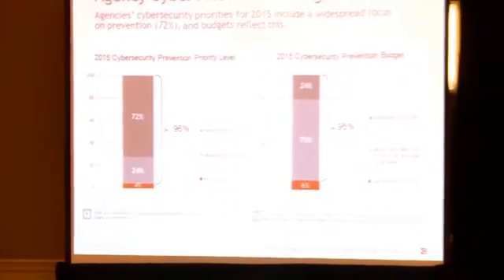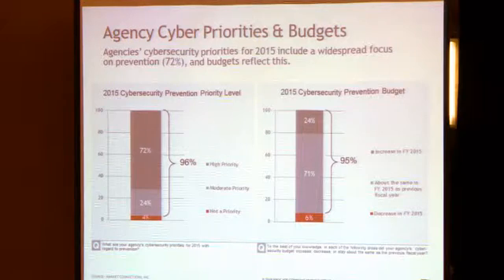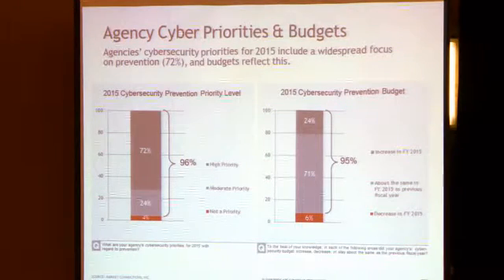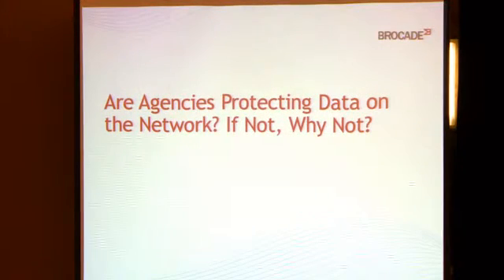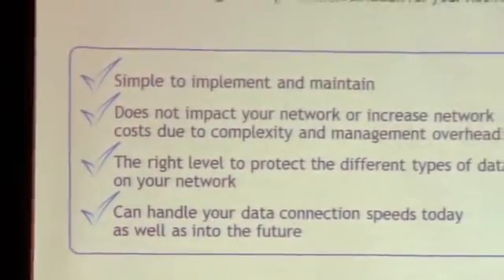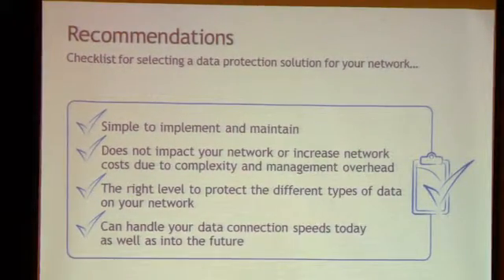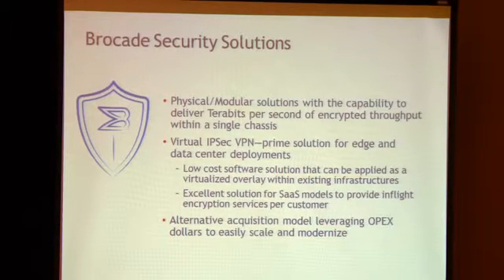Tech Talk: How Secure is Your Network? Judson Walker, Brocade